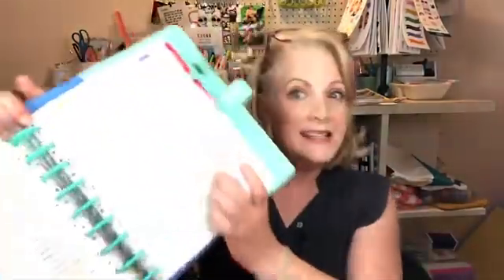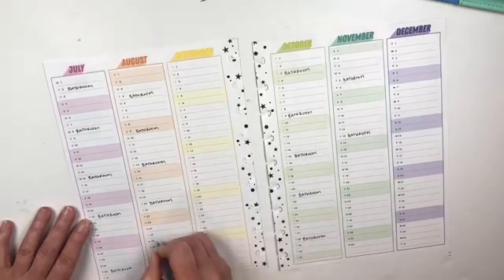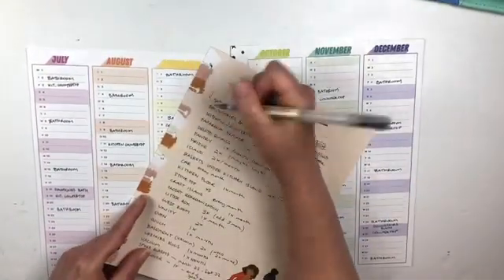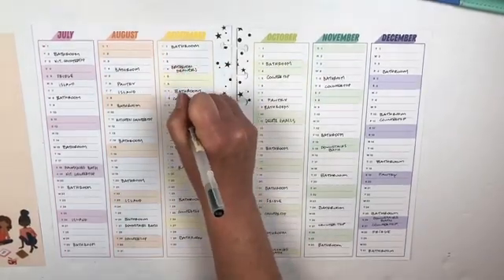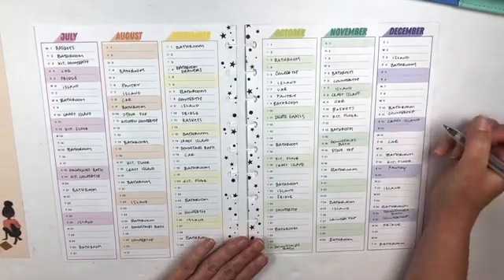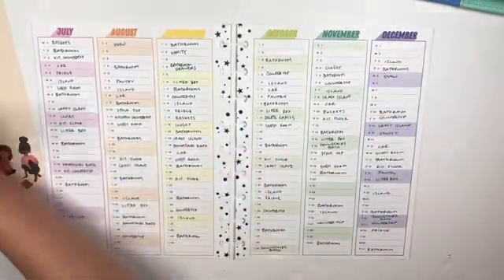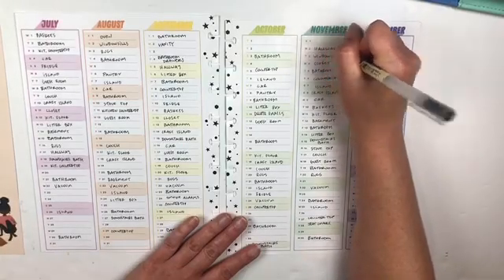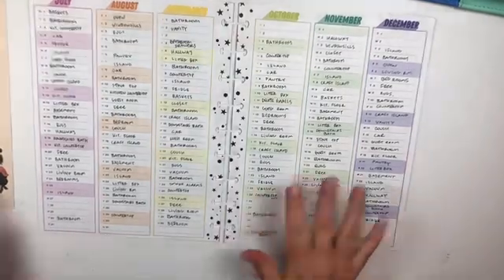Year at a Glance pages for housekeeping tasks. 6 month update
Update on housekeeping tasks using the Year at a Glance pages